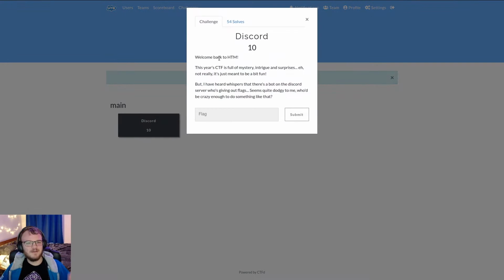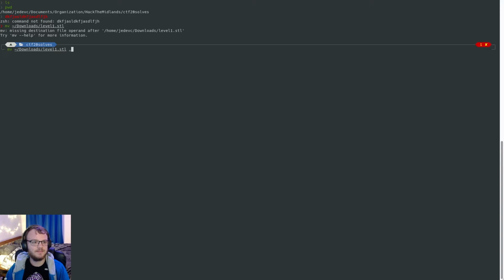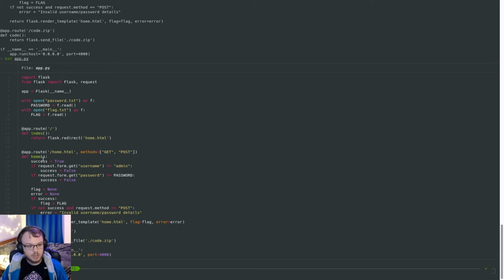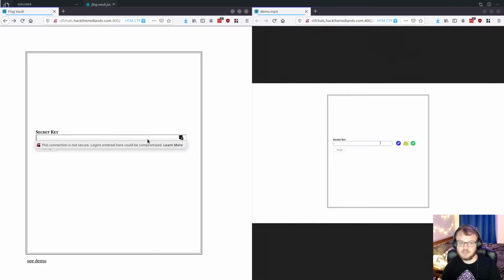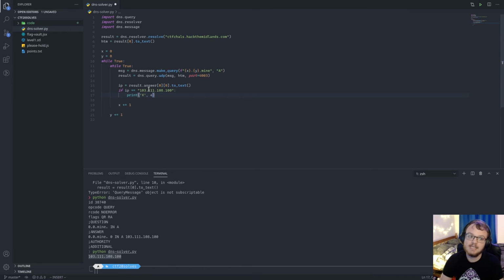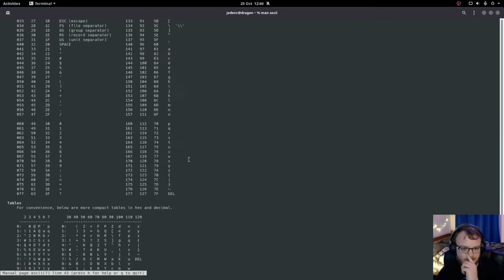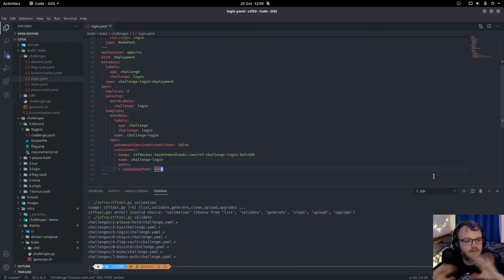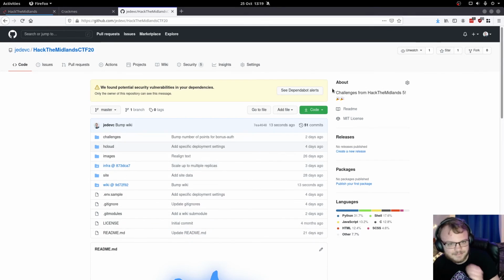HTM 5.0 CTF Solutions w/ Justin